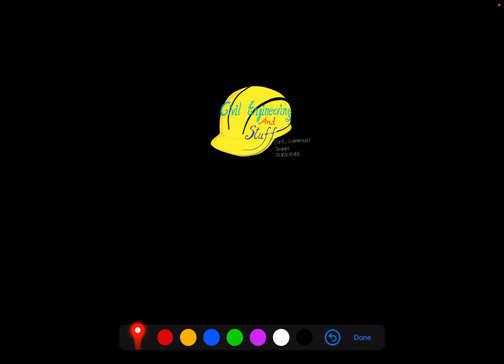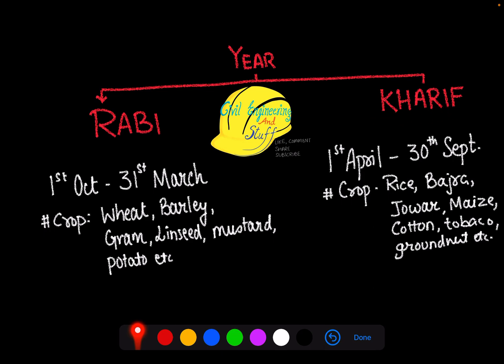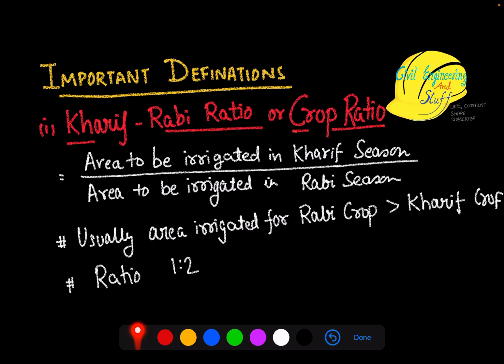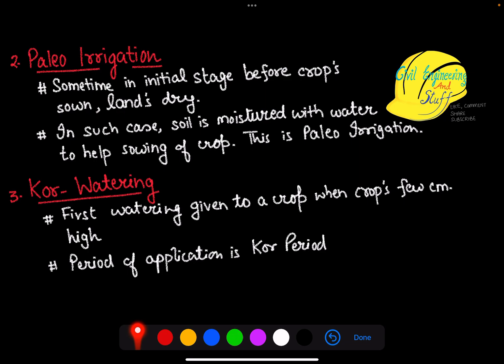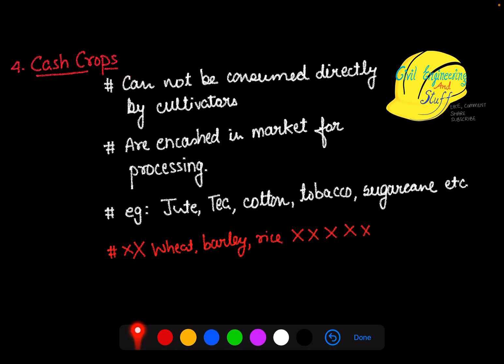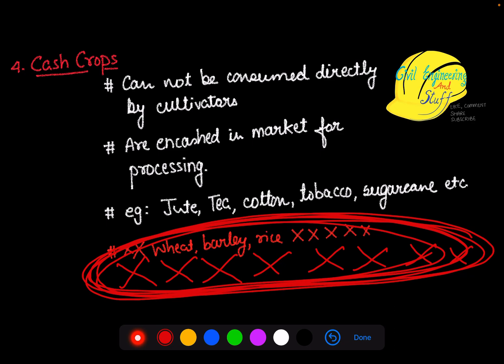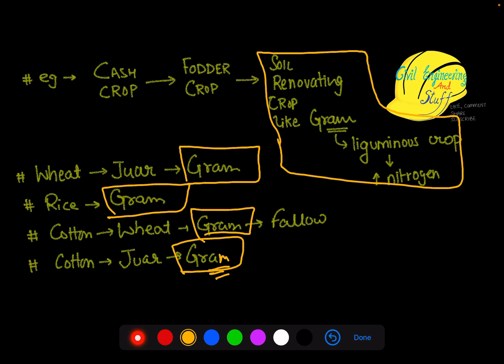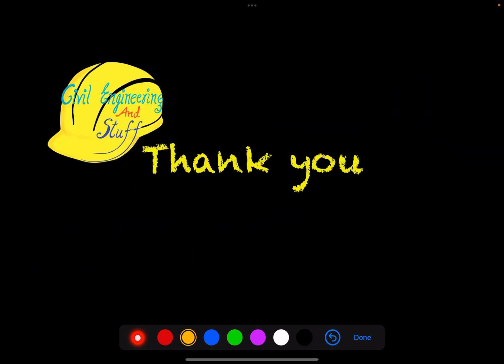Crop season, Crop Ratio, Paleo Irrigation, Kor Watering, Cash Crop and Crop Rotation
In this video lecture we discuss some basic definitions used in irrigation engineering.